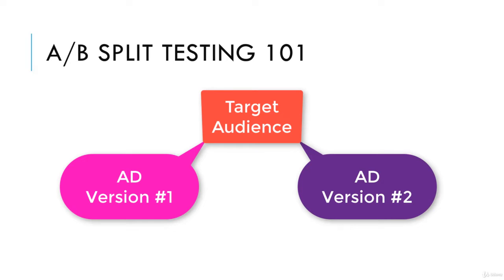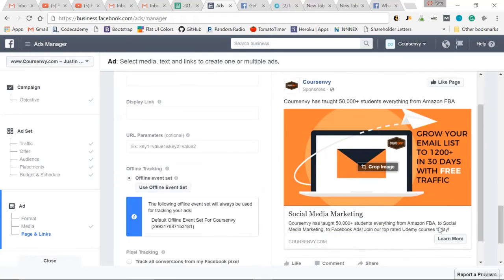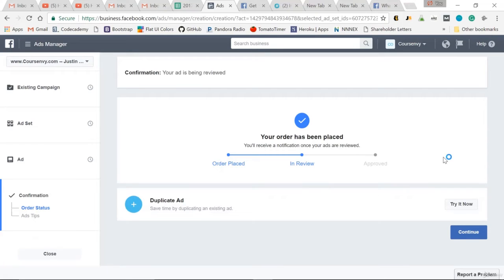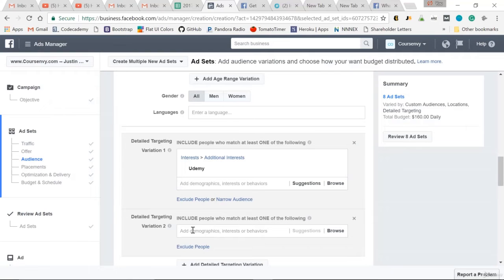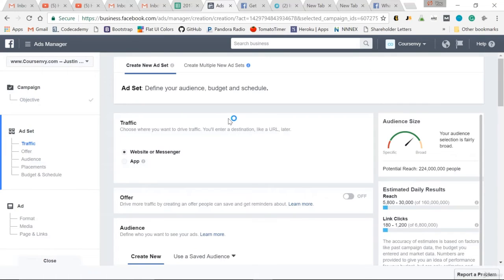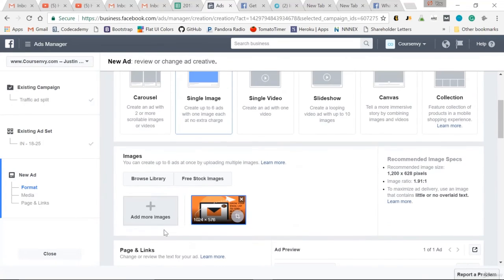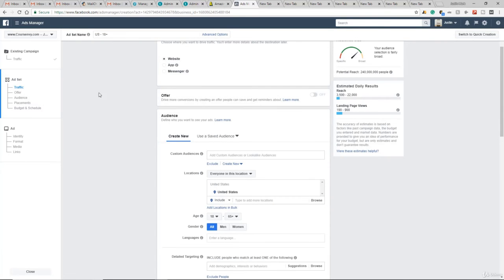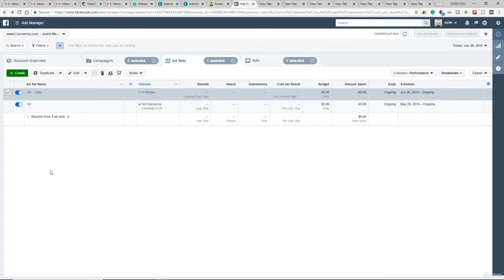9 AB Split Testing 101